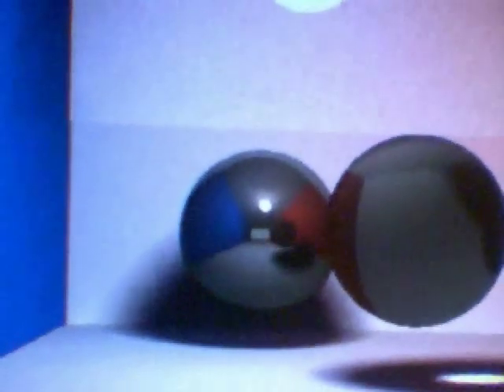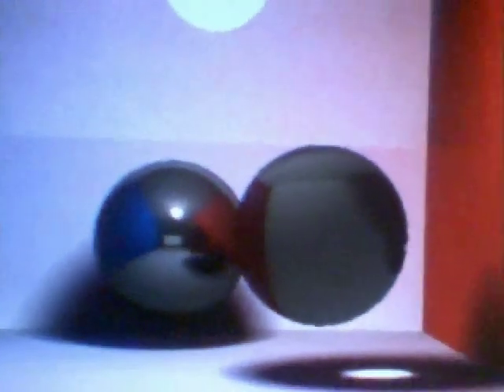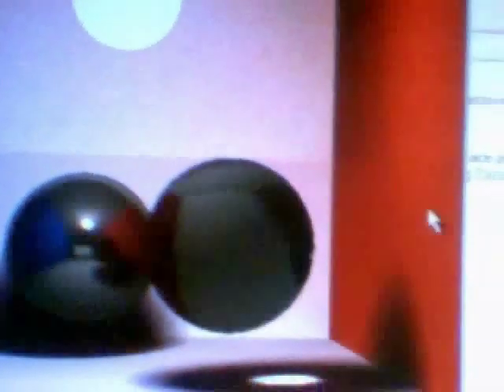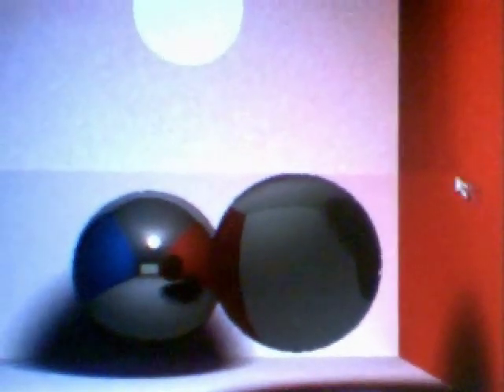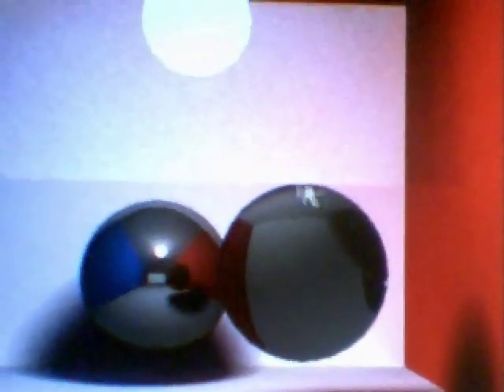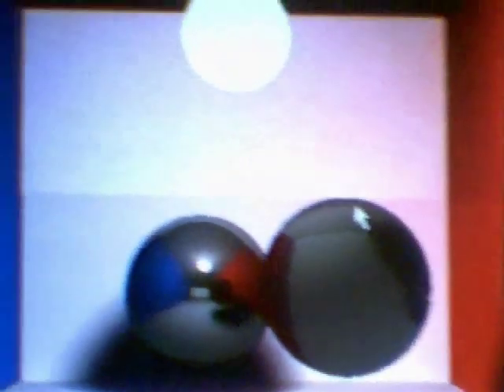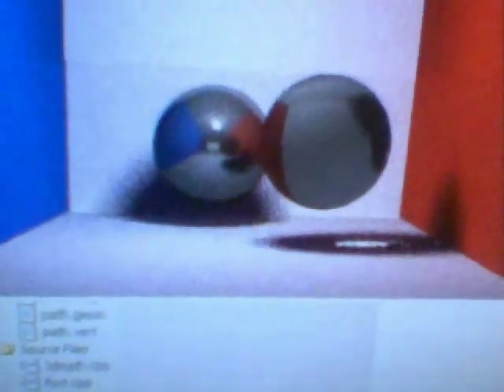Network path tracing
Showing network path tracing as I wanted to show on OMPF.org. Sorry for lower quality, I used webcam and headphones (as I didnt want to prepare a camera for 3 minutes video and headphones are okay (though my musical mic better), but I spoke almost not understandable - sorry for it, but it is 3am here).

Enjoy the video please and I hope you'll somehow understand.